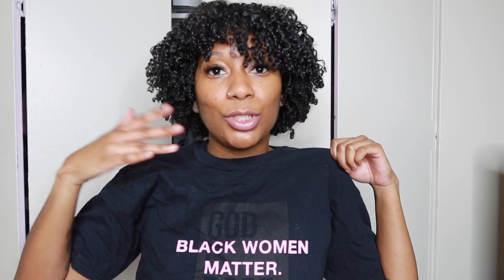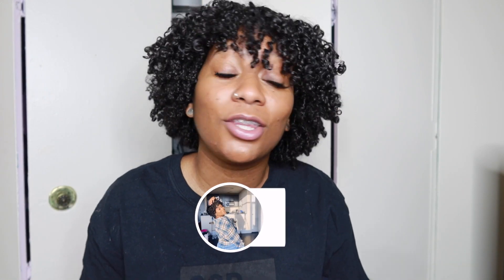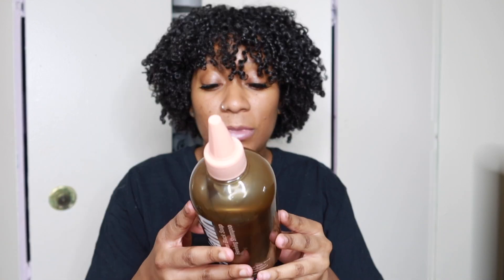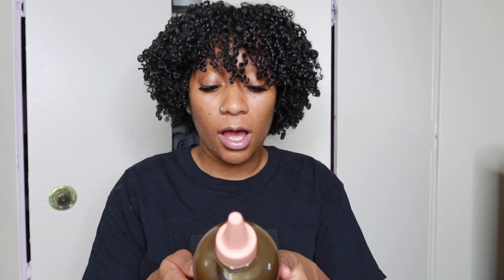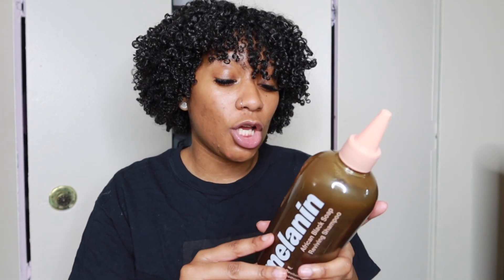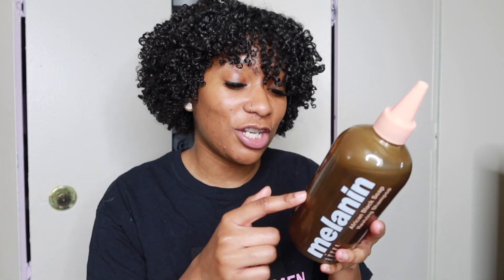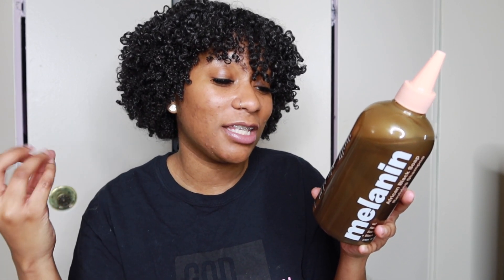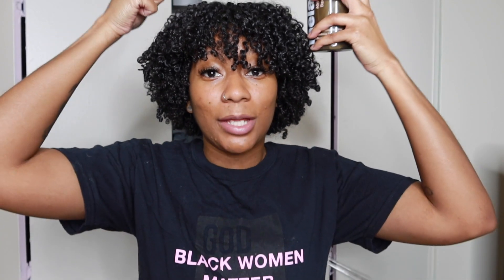My Favorite Black Owned Products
HEY NATURALIES :)
I decided to extend Black History Month , enjoy my favorite black owned products. Everything mentioned is listed below xoxo Nish

Melanin Hair Care Shampoo
Pattern Beauty Hair Mask
Blue Tansy Adwoa Deep Conditioner